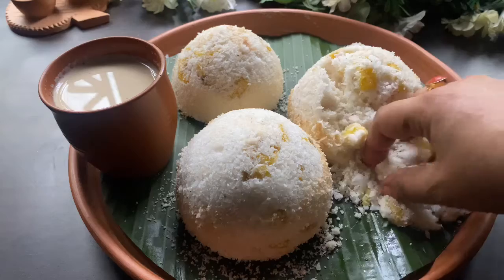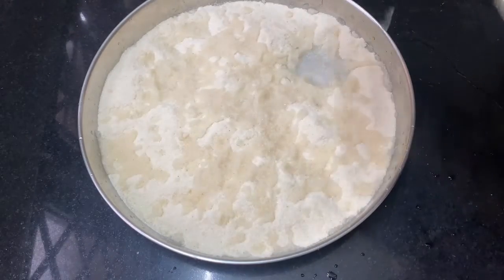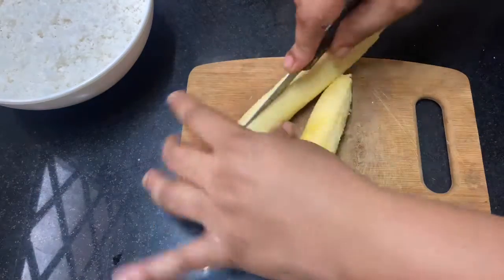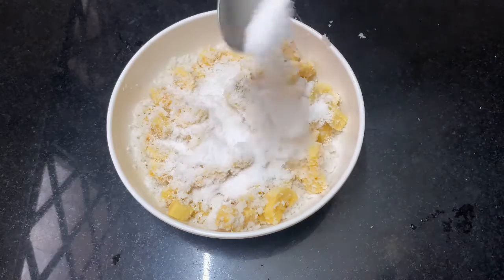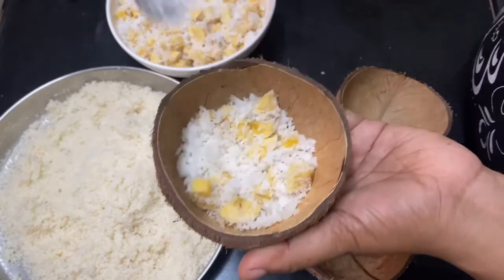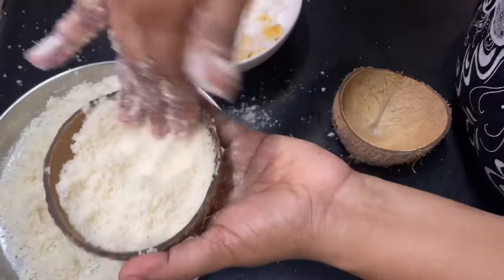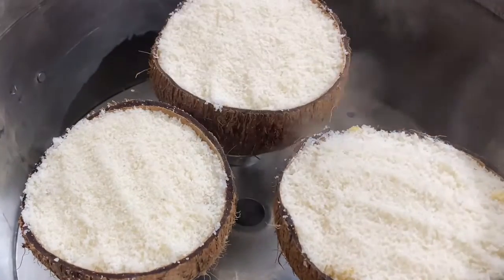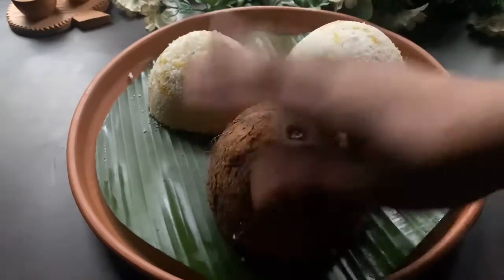ಅಕ್ಕಿ ರವೆಯಿಂದ ಹೊಸರುಚಿ /kerala special puttu without puttu maker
Healthy breakfast with rice rava puttu
Puttu